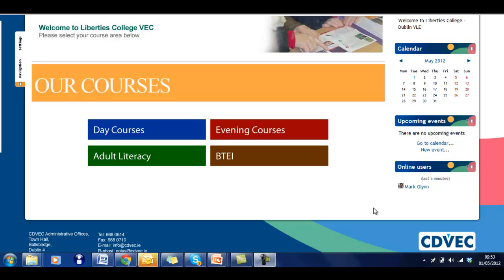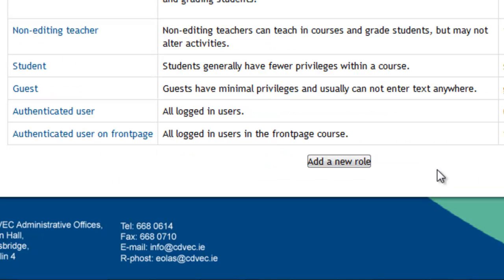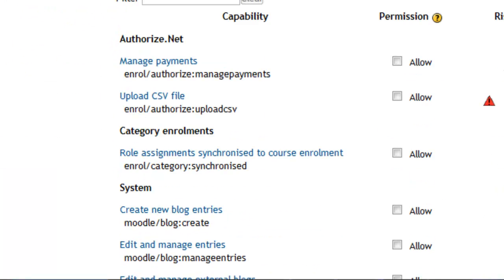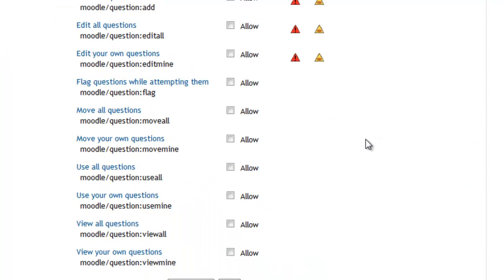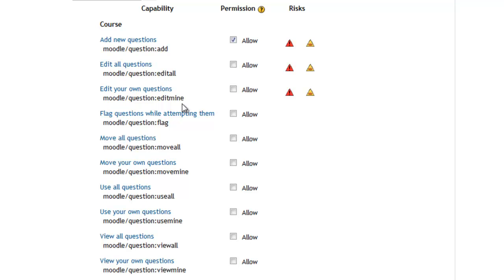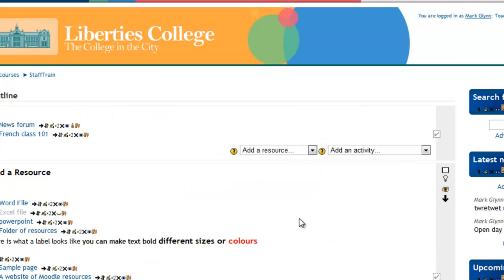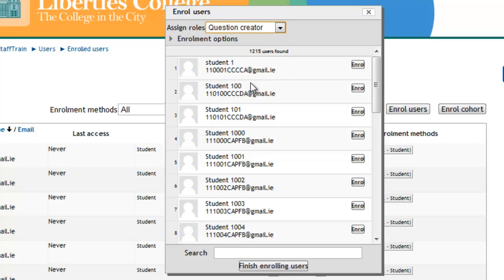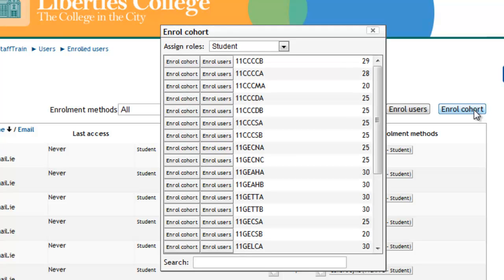The Quiz creator role - Allowing students to create questions in Moodle 2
This short clip shows teachers how they can get their students to create questions in moodle